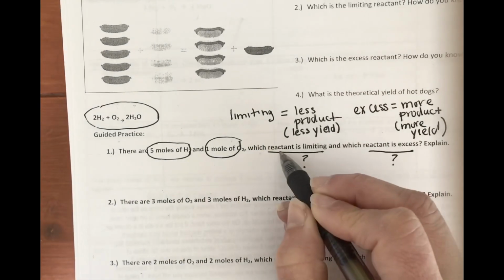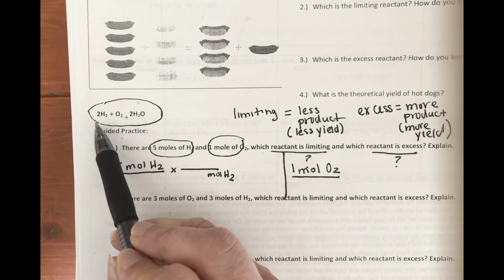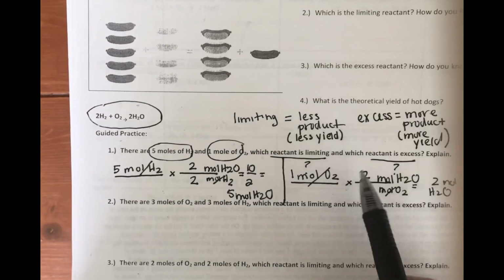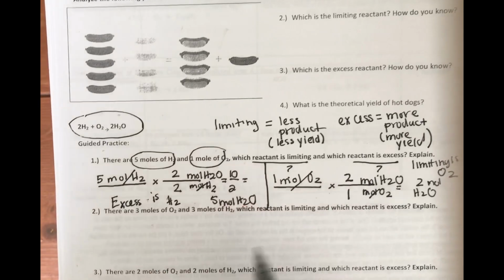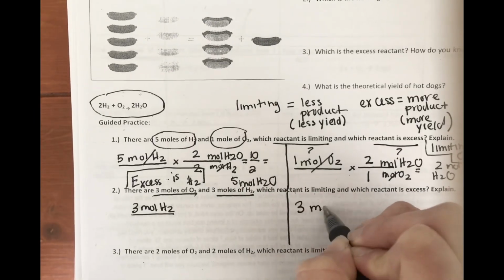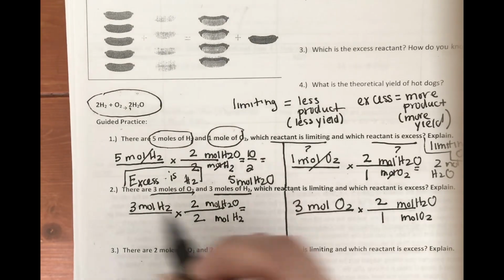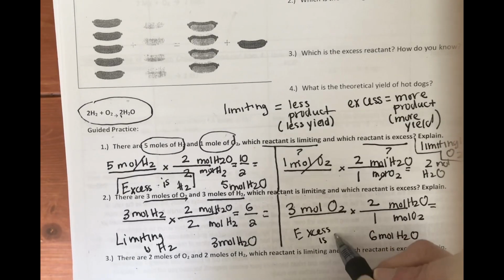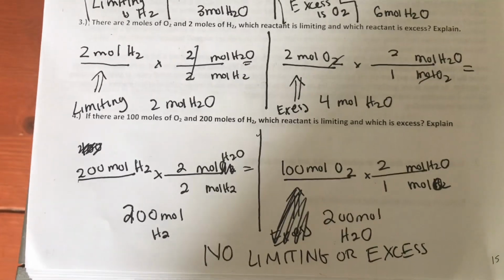Lesson 3/19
Lesson 3/19 (mole to mole limiting reactant)